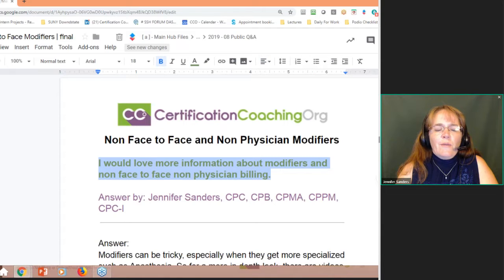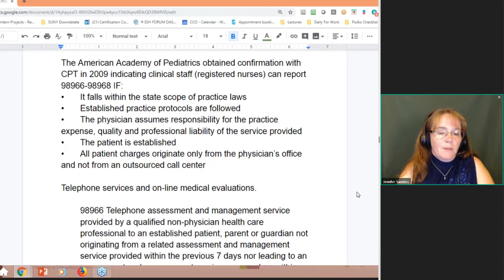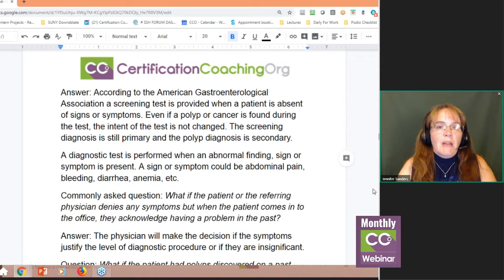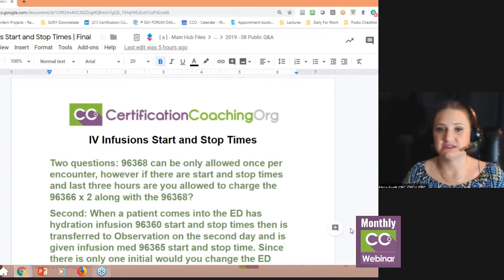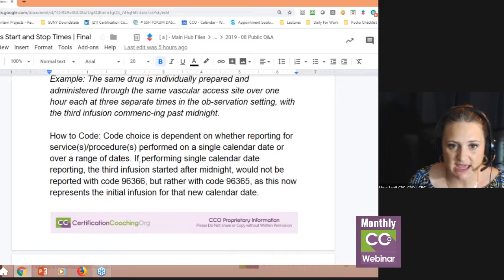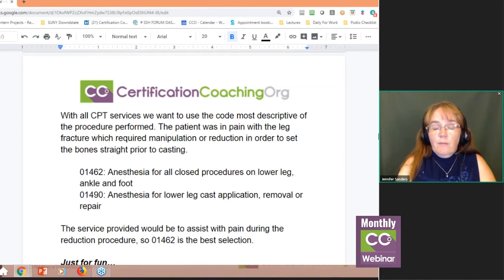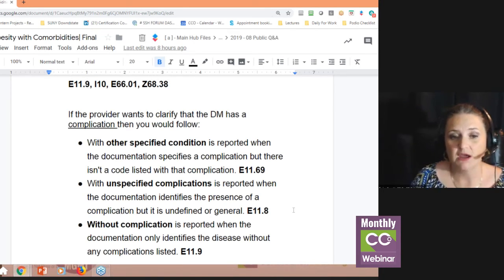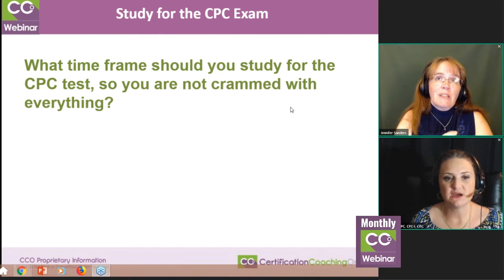CCO Q&A Webinar August 2019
Topics Include:
Non Face-to-Face Modifiers
Preventative vs Diagnostic
Anesthesia in Office
Strabismus Surgery Modifiers
IV Infusions Start and Stop Times
Class II Obesity with Comorbidities

This is being broadcast live. There are no Live CEUs or Replay CEUs available with this event. Handouts are not available.